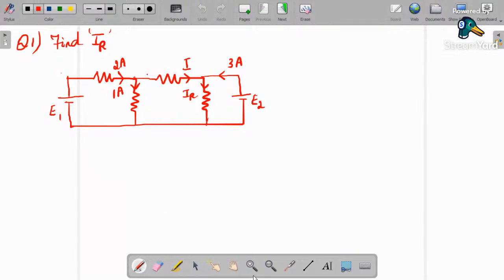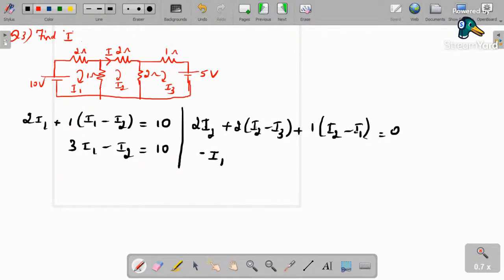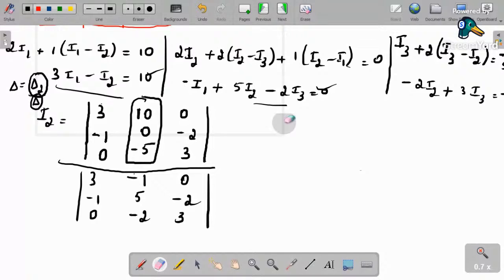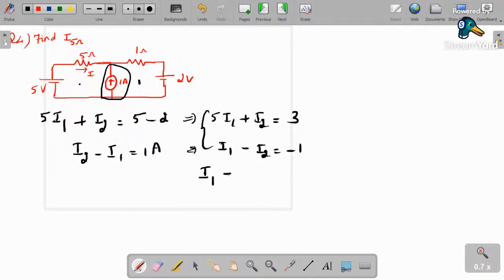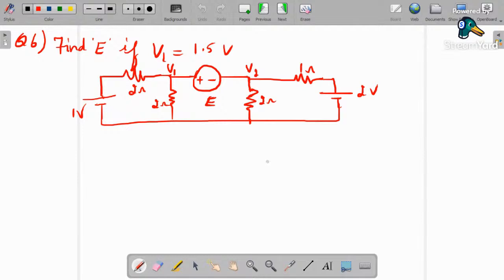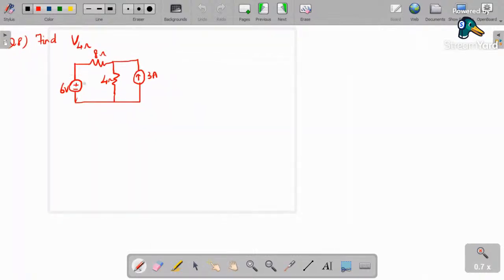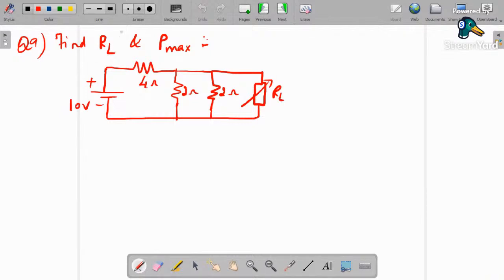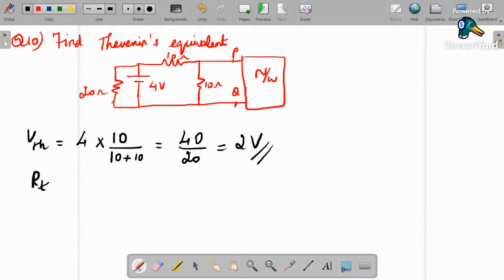ECE | SPAARKZ AVATAR SERIES | PROBLEM TO CONCEPT 3 | TRB POLYTECHNIC / TNEB AE | FREE ONLINE CLASSES